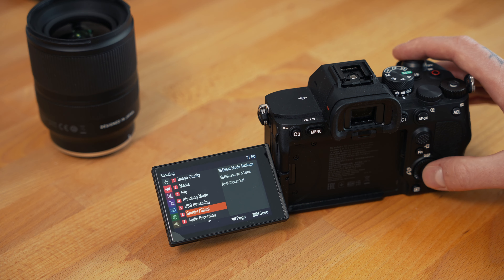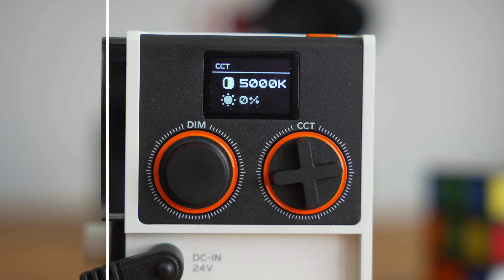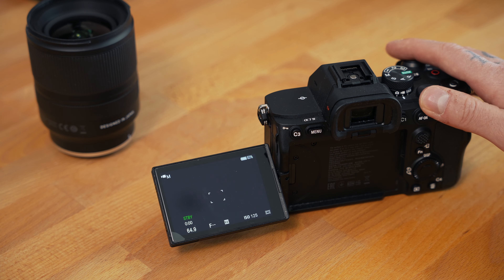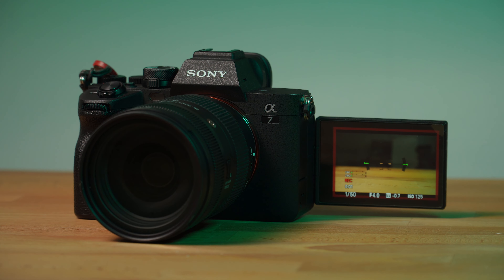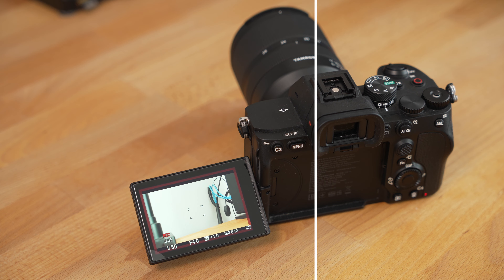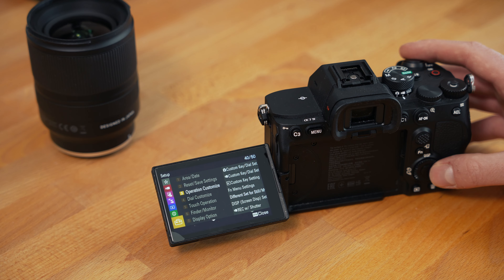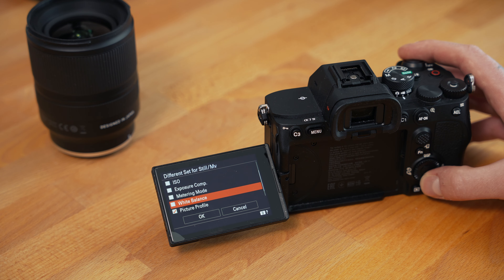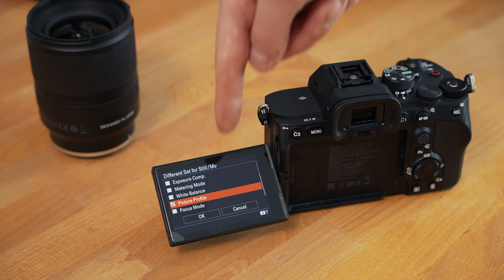Sony A7 IV & ZV-E1 - Three Settings You Should Know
Good settings for you my friend.

📷 MY GEAR ⚙️
SONY A7 IV
SIGMA Zoom Lens
TAMRON Wide Zoom Lens
SIGMA Prime Lens
JJC F-NDV 2-400
Rode VideoMic GO II
DJI Ronin-SC
Godox SL60W